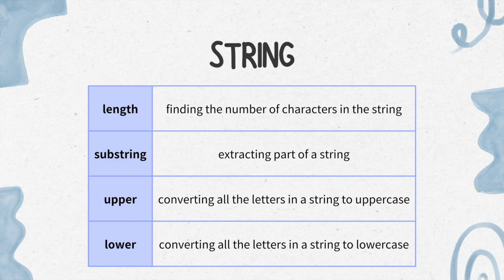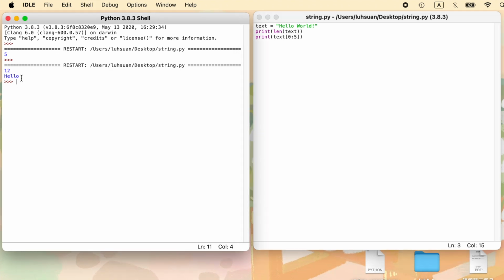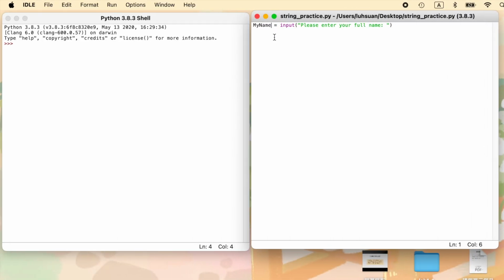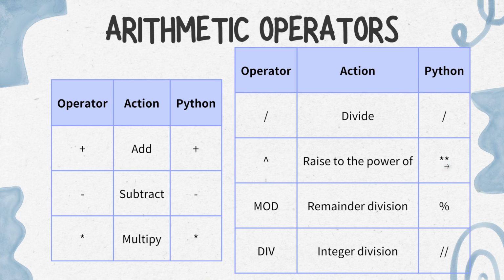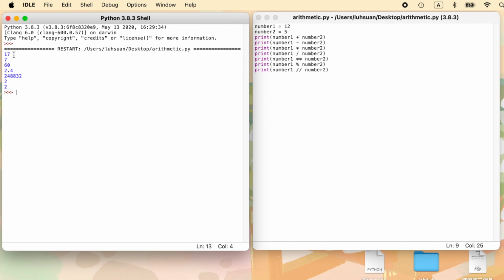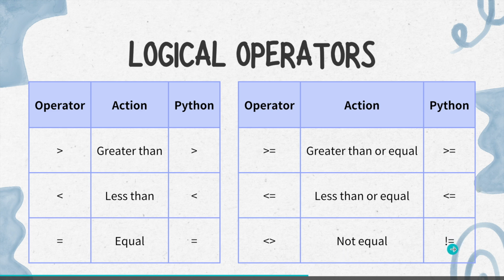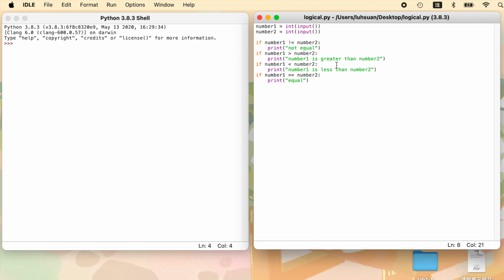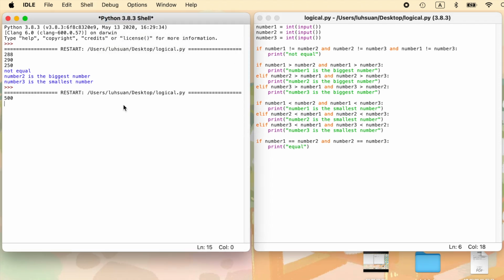Chapter 08 Programming: 01 - Programming Concepts - 3